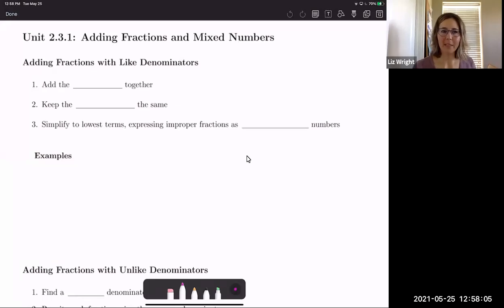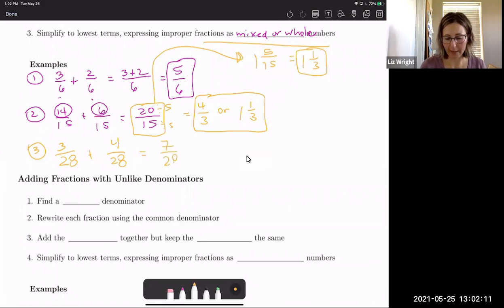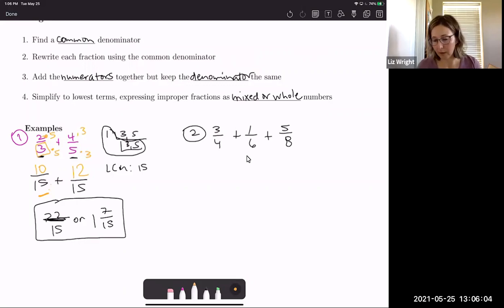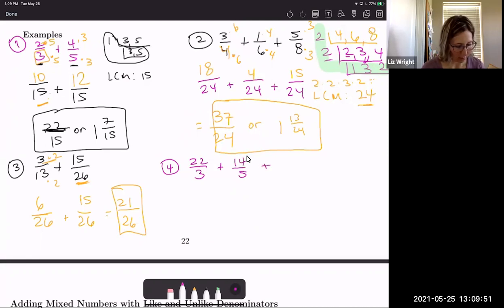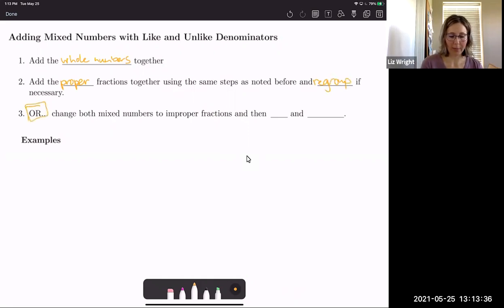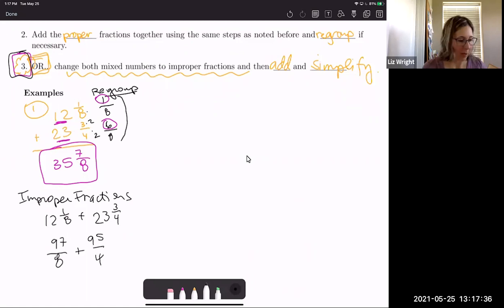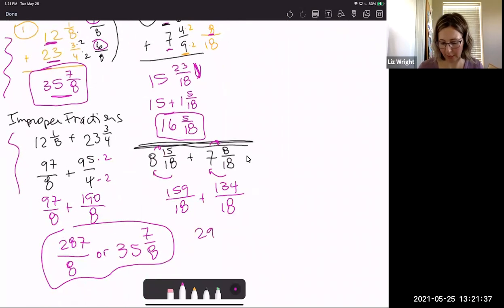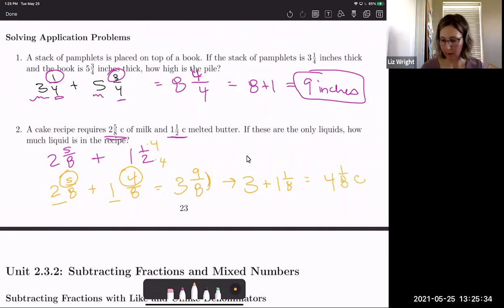Unit 2.3.1: Adding Fractions and Mixed Numbers